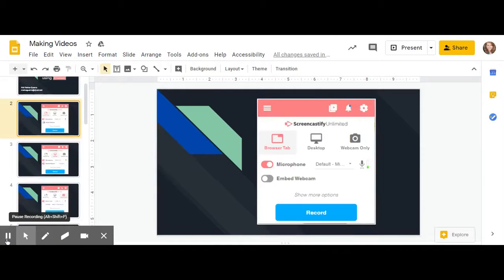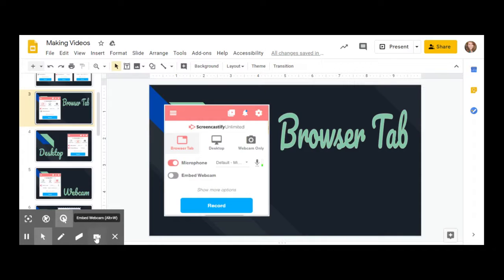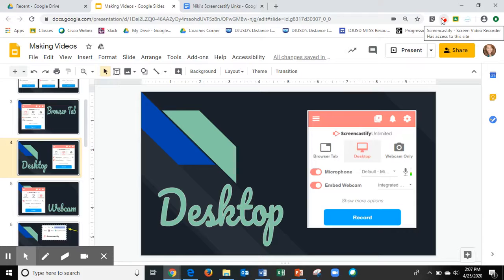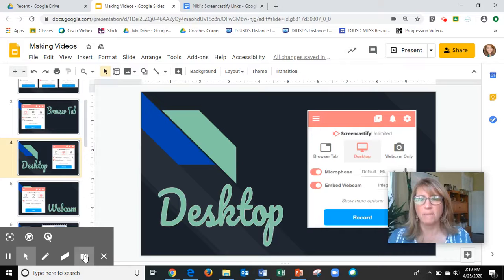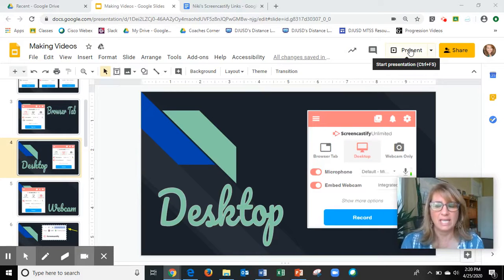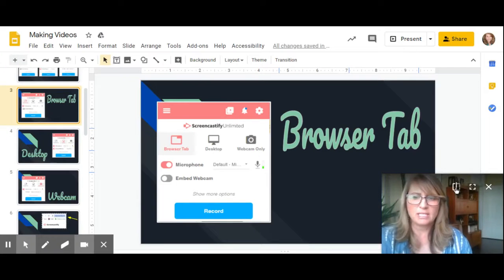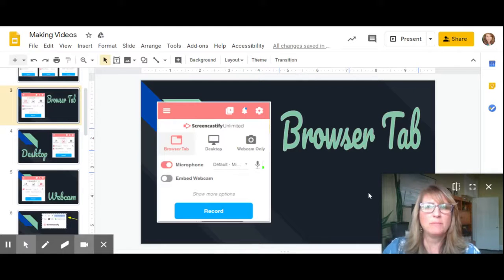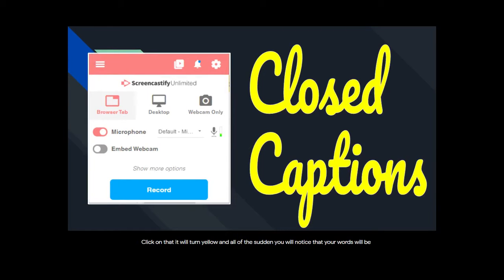Screencastify Recording Options (How to Screen Cast)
Screencastify Recording Options